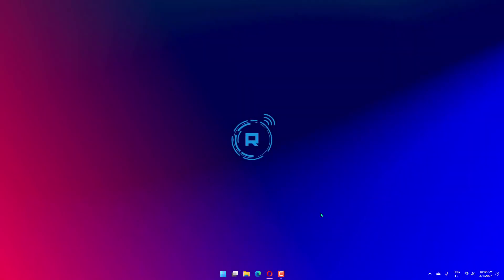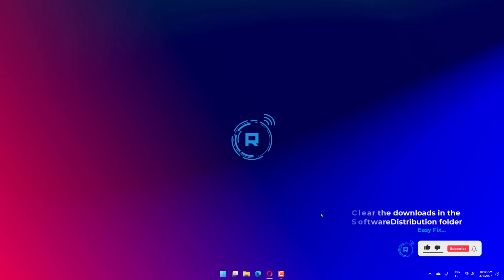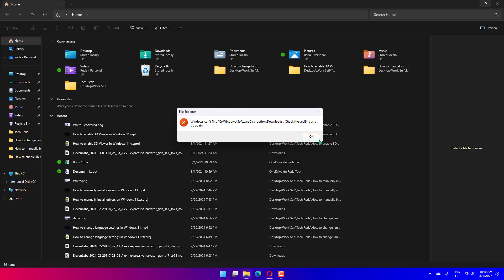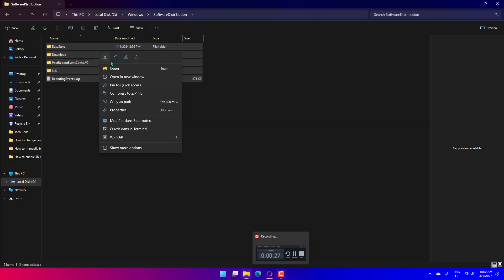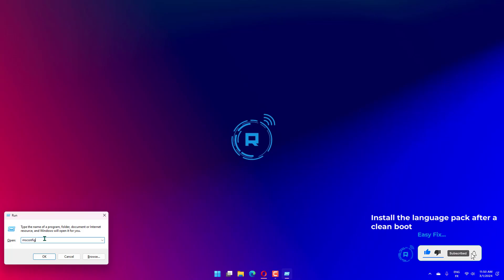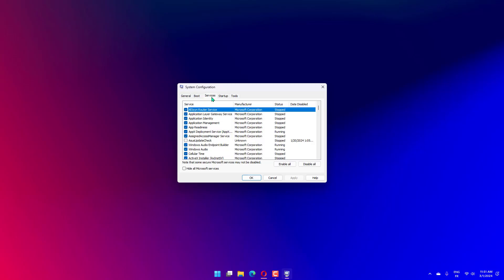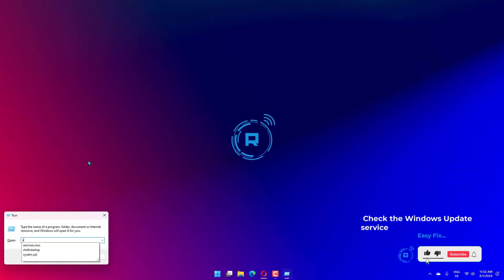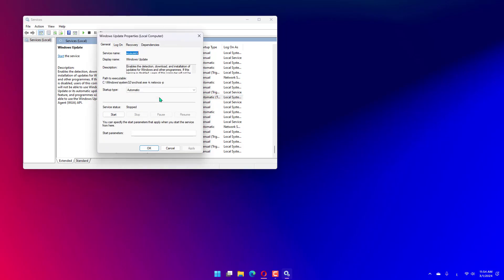FIX Error Code 0x800f0950 Language Pack in Windows 11